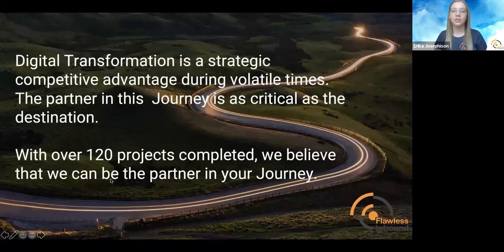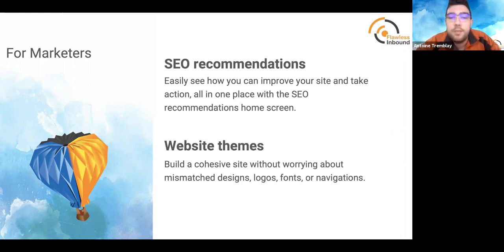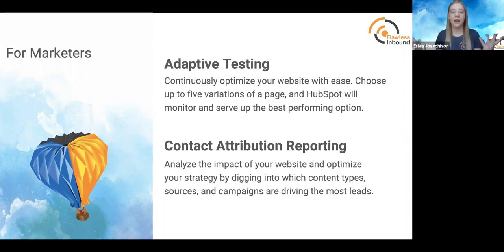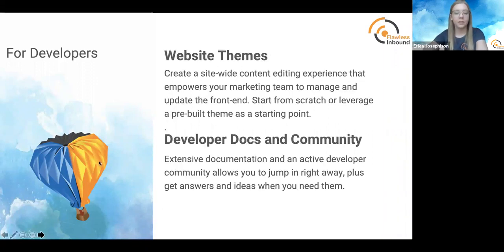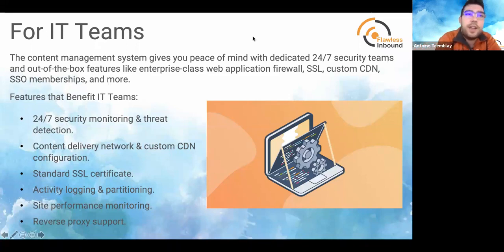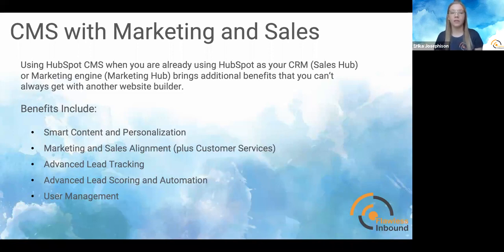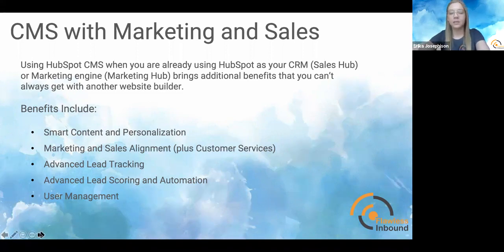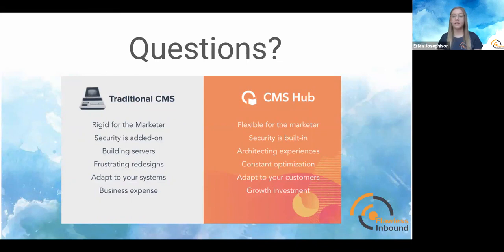Workshop Levelling Up With CMS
Show off your products from their best site!

WordPress and Co. are great solutions – free, versatile, and easier to use than hardcoded websites.

However, there are some major drawbacks: constant updates and security risks as well as a lack of customer support can turn a free option into an obstacle for your business development.

Our in-house team consisting of our Web Specialist and Growth Strategist show you what to look out for and how to level up your CMS game.